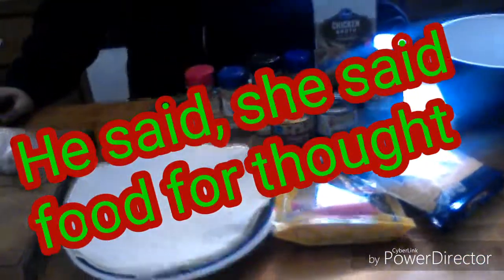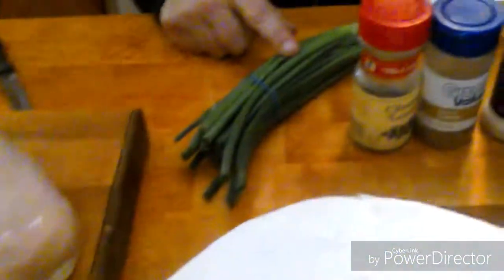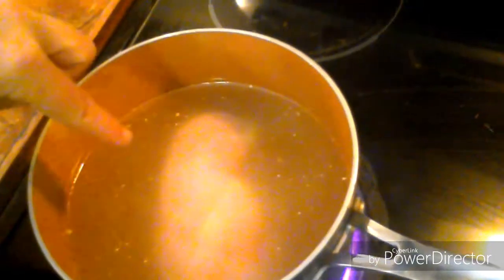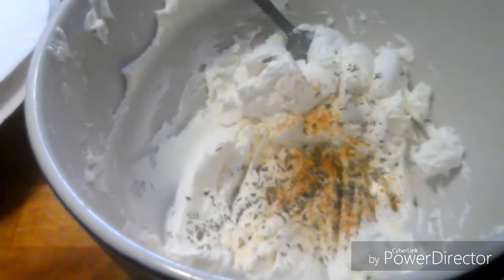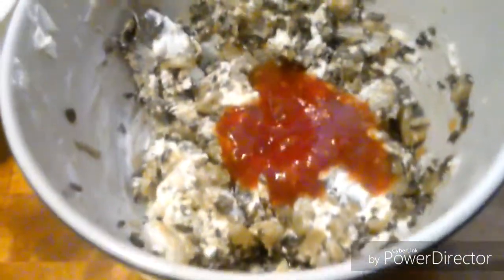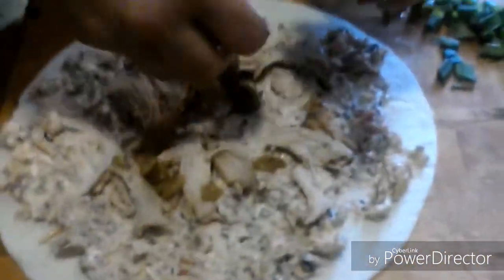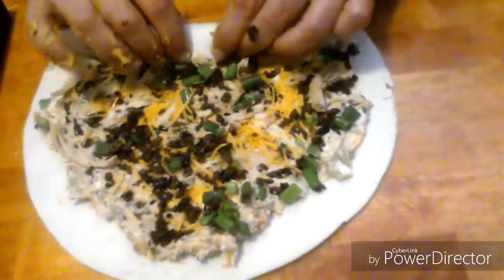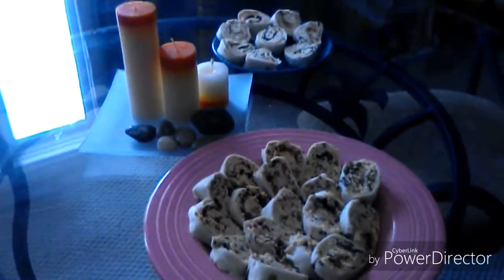Mexican Pinwheel appetizer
A really easy to make appetizer for any occasion.